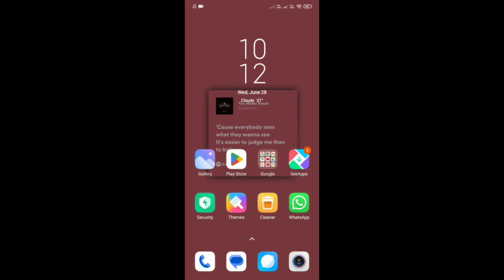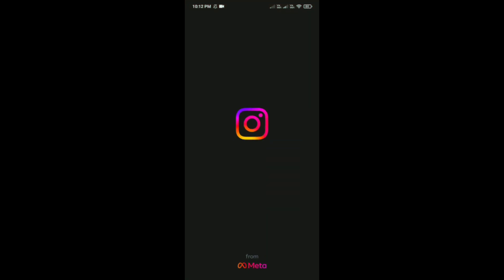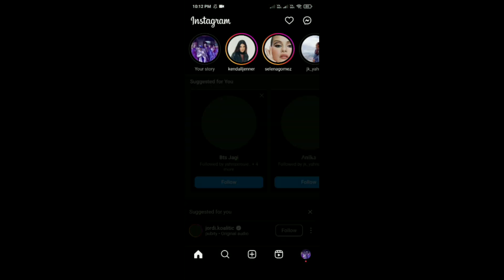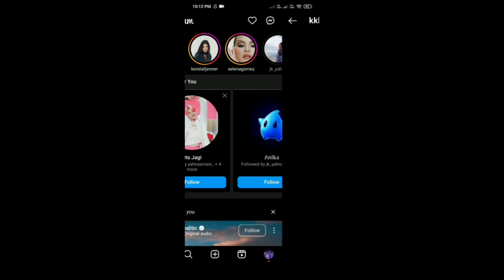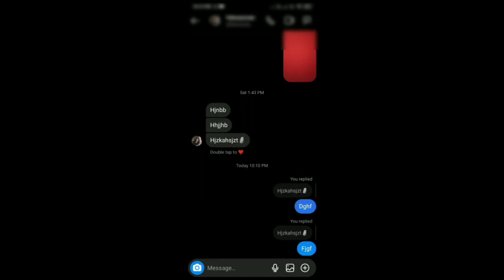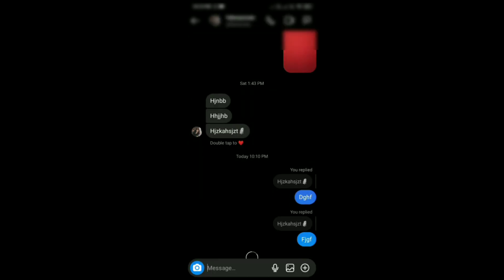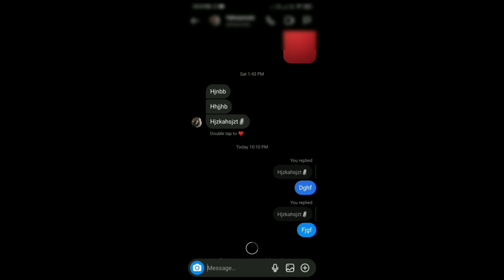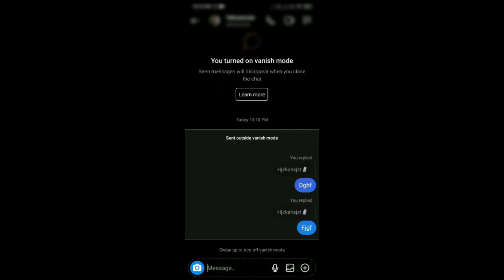How To Turn On Vanish Mode On Instagram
Ready to add an element of fun and spontaneity to your Instagram messages? Look no further! In this guide, we'll walk you through the simple steps to turn on Vanish Mode on Instagram, where messages disappear after they are viewed. Connect with your friends like never before with this exciting feature!

🔹 What is Vanish Mode? 🔹
We'll start by explaining the concept of Vanish Mode, how it works, and the benefits it offers for casual and playful conversations.

We hope this guide inspires you to use Vanish Mode on Instagram and brings excitement to your messaging experience. If you have any questions or need further assistance, feel free to drop them in the comments section, and we'll be glad to assist you!